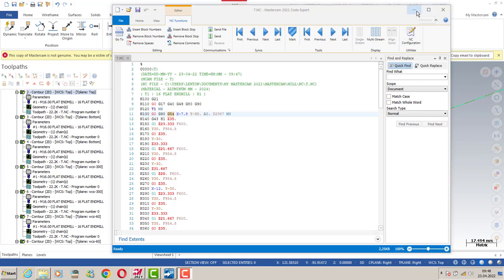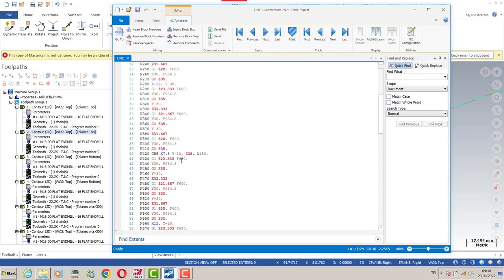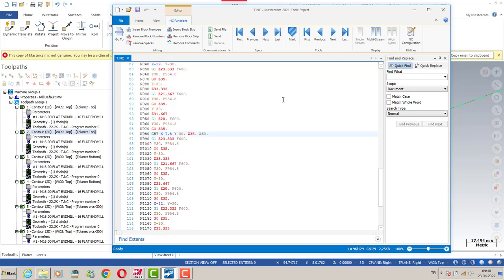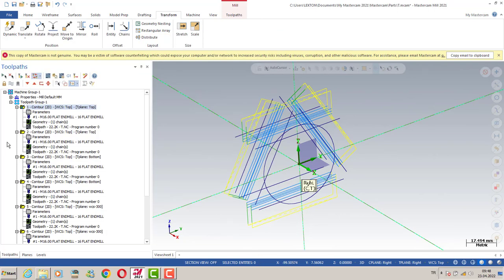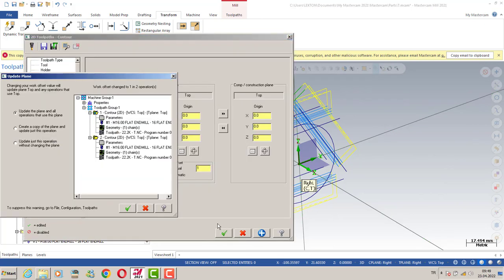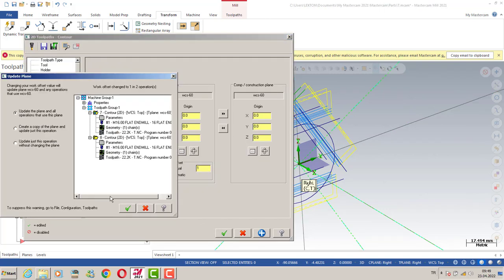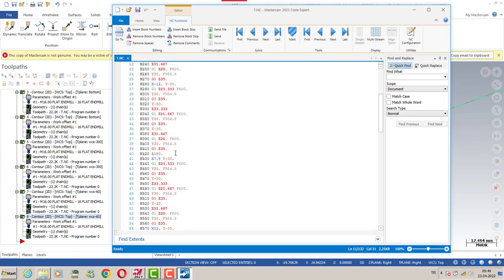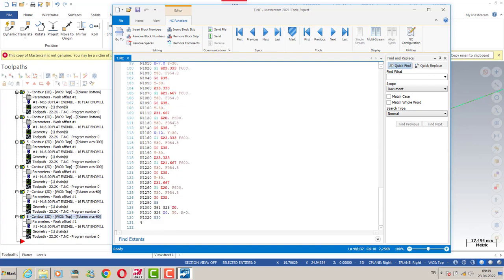Mastercam in A minute Rotary Axis G54 G55 .. problem and solution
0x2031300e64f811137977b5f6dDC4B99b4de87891